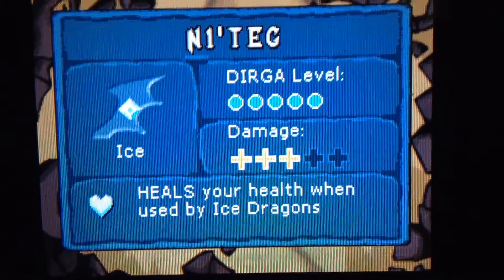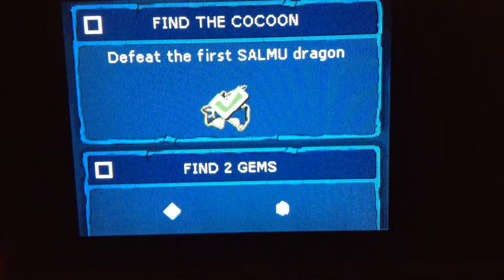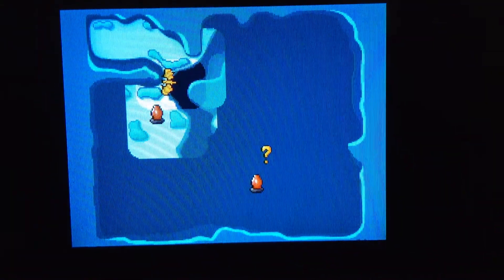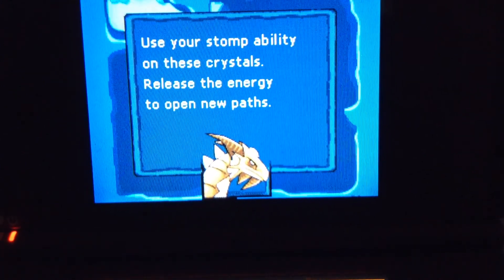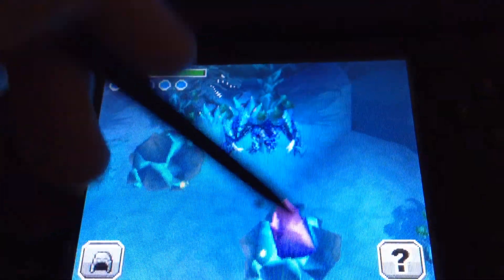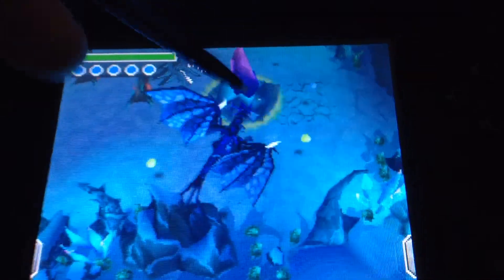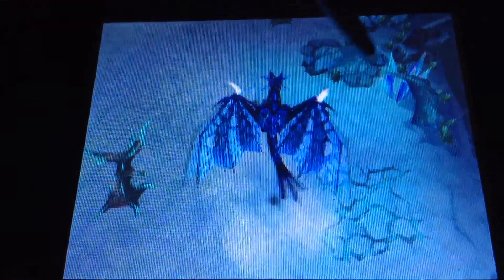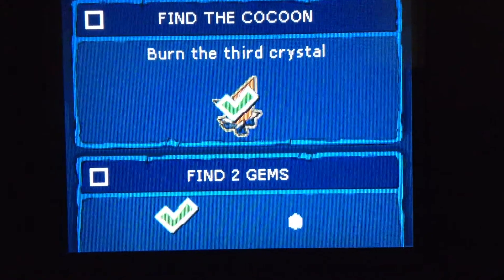Let's Play Battle of Giants: Dragons [Part 5] [Flying]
Hey, Pack!

Welcome back to the LP of BoG: Dragons! In this part, we trek through the second section of Ice Island!